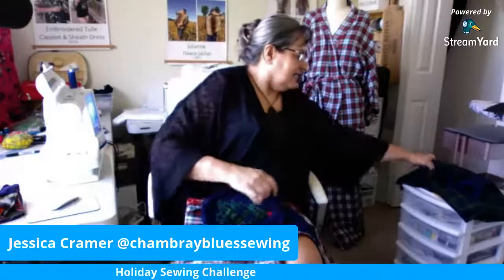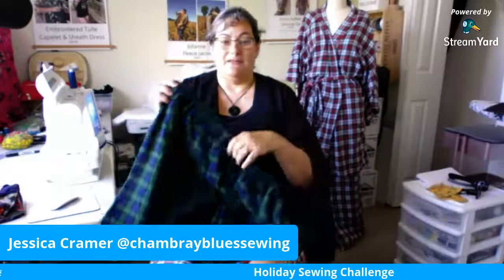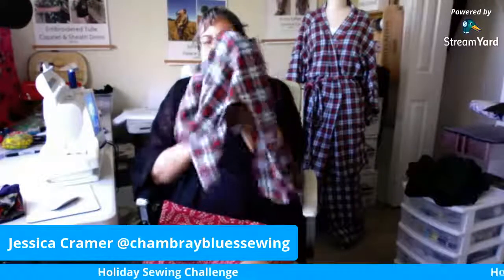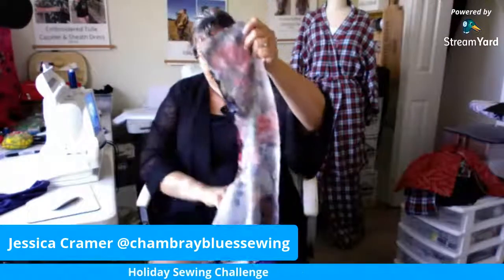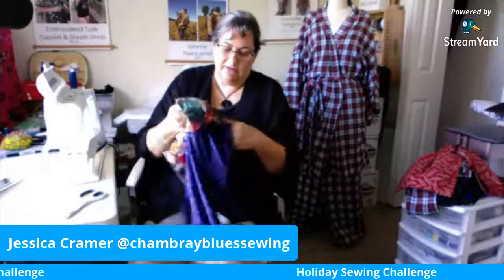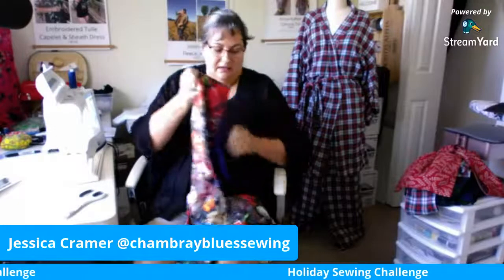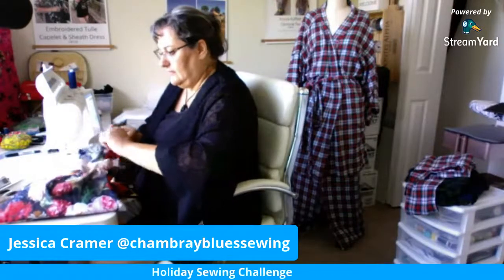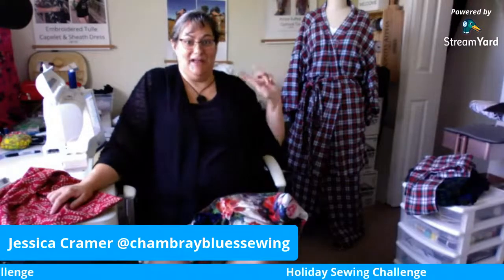Holiday Sewing Challenge | Day 4 (FREE PDF PATTERNS!)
Welcome to the Holiday Sewing Challenge Day 4! Today we are sewing a Holiday Gift bag, otherwise known as a Japanese Knot Bag!

You will need about 1 yard of fabric for this project or 1/2 half yard of two contrasting fabrics. This is a great way to use scraps!

Fabric options: Flannel, Quilting Cotton, Silk, Jersey Knit, Tricot, ITY Knits, Velvet, Stretch Velvet.

You may also want to sew a kimono robe to go with your Holiday Gift Set, you can purchase that pattern here: